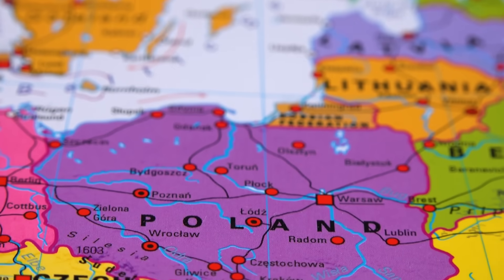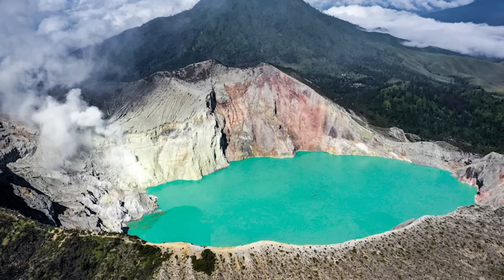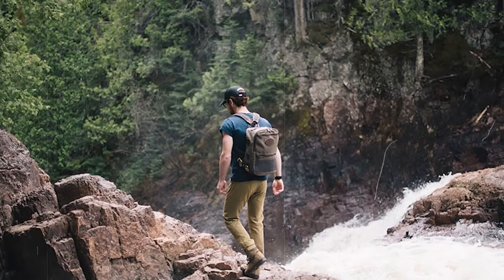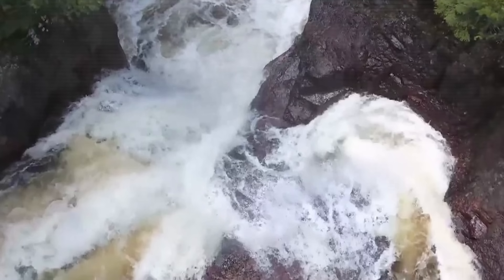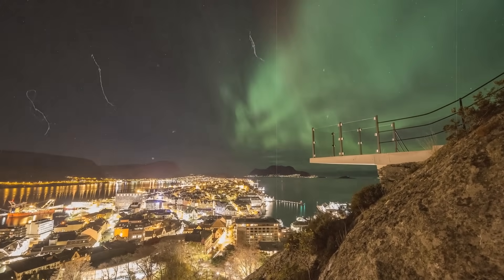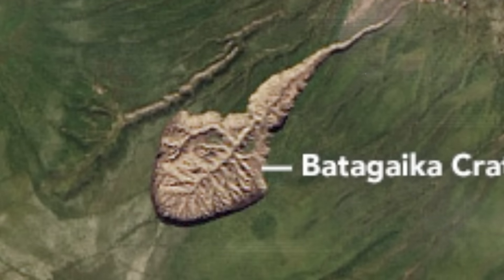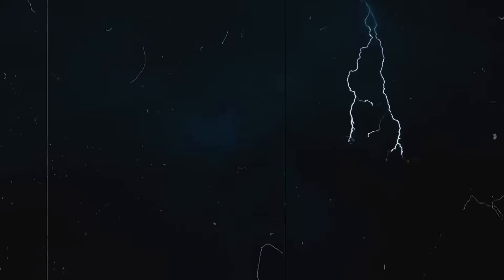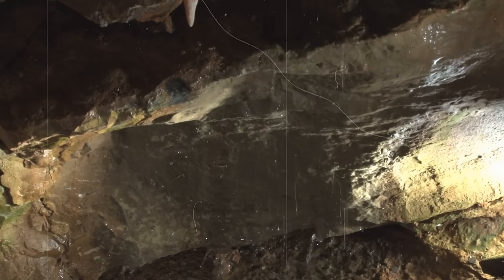Top 10 Creepy Places That Are Scientifically IMPOSSIBLE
Our world is still full of mystery and wonder! 🌍 Today we count down some of the strangest, mysterious, scary and fascinating places on the planet! From areas with unexplained lights in the sky to a well where everything turns to stone, these are places that science struggles to explain 🔬 these are the Top 10 Creepy Places That Are Scientifically IMPOSSIBLE

Edited By:
Dalia Y.

Set Manager:
Chris Stiuso

Time Codes:
0:00- Intro
0:20- The Crooked Forest
1:30- Blue Lava
2:54- Devil’s Kettle Falls
3:42- Sleeping City
4:30- Animals of the Galápagos Islands
5:31- Hessdalen Lights
6:48- Gateway to the Underworld
7:43- Lightning Storms in Venezuela
8:38- Lake Hillier
9:54- The Petrifying Well